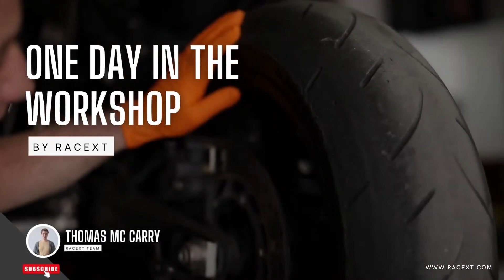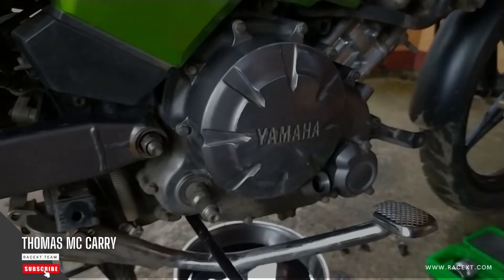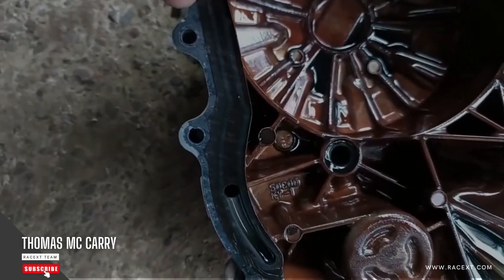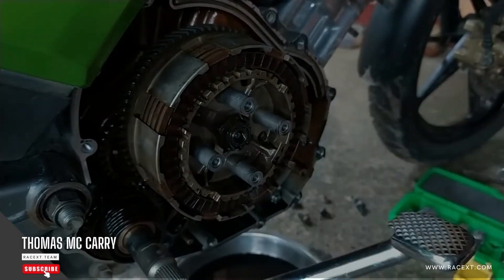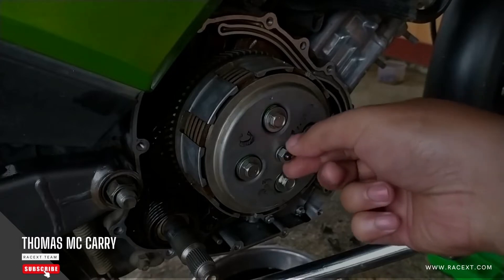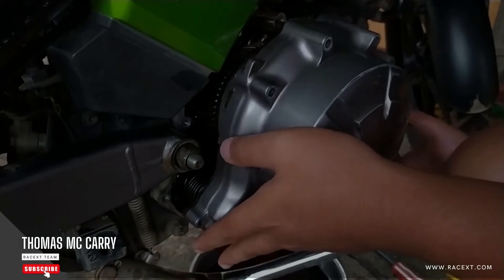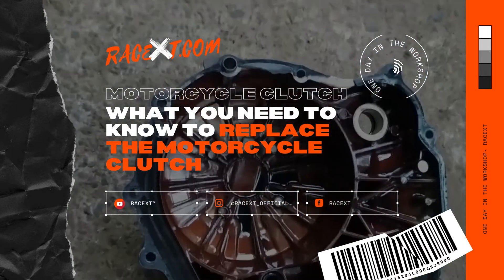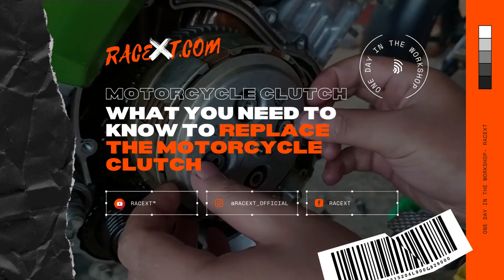RACEXT COURSE LESSON - Motorcycle clutch: what you need to know to replace the motorcycle clutch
This is an example video, and obviously, on each vehicle, there will be small tricks and techniques to be analyzed, which we explain in a more concrete and in-depth way on our Complete course, which you can find directly in the description; also, remember that if you log in today, you will receive a 70% discount, absurd, right? But let's get to the point and look at how this clutch has changed.

As with all motor vehicles, even a motorcycle with gears has a clutch; let's look at some details to learn more and avoid surprises.

How to disassemble the clutch?

The first step in any maintenance procedure is to disassemble the clutch unit. To accomplish this, the oil in the oil bath clutch housing must be removed. I recommend that you position the bike so that the clutch oil drains completely. To avoid causing damage to the bike's bodywork, I recommend that you find a way to protect the bike where it rests on the ground (if you don't have a stand or a lift bench). All that remains is to unscrew the screws that hold the clutch housing in place with the appropriate spanner, gradually and sequentially loosening them.

After removing the cover, remove the clutch unit and any gaskets that were present between the cover and the crankcase. If the gasket becomes stuck to the seat, remove it carefully without using sharp tools to avoid scratching or scratching the gasket's seat. If necessary, use appropriate solvents to thoroughly remove and clean the gasket seat before reassembling the new gasket to ensure a good seal..

How to close the clutch block?

You have completed the clutch block closure after inserting the new clutch plates purchased in accordance with the model of the bike. Screw the pressure plate in place without compressing the springs. Before positioning the crankcase, install the gasket that came with the clutch or that you previously purchased, following the model's instructions. The gasket must be precisely shaped to fit the engine block and crankcase on which it will be installed. If you don't have a shaped gasket, you can use the liquid gaskets in the tube, spreading the liquid to follow the shape of the crankcase.

Once the casing has been placed, tighten all the screws on the cover, taking care to tighten them gradually and precisely.

Remember to refill the clutch housing oil before starting the engine.

How to unlock motorcycle clutch?

If the motorcycle is stationary for an extended period of time, the clutch plates may become stuck together due to prolonged contact; see below for instructions on how to release the motorcycle's clutch.
There is no need to rely on the clutch lever by repeatedly pulling and releasing it. Instead, the pressure on the discs must be released by attempting to tear with the gear engaged and the clutch pulled. Insisting that it should occasionally come undone. If this isn't enough, I recommend disassembling the clutch and removing the discs by lightly passing abrasive paper over them (without exaggerating) to remove the patina that has formed on the contact surface.

I recommend inspecting the discs for wear and ensuring that no pieces have detached from the abrasive surface of the discs. If everything is in working order, thoroughly clean the contact surface of the discs before reassembling them. Also, ensure that there is a sufficient thickness of abrasive material on the discs; otherwise, consider replacing them.

Can the clutch and clutch bell be changed at the same time? Not always, and it is not a required action, but it is necessary to determine if the bell is only to be cleaned and to assess the degree of wear.

Great guys, and that's all for today. On behalf of the Racext team, we hope that today's content has been of assistance and support to many of you. We remind you that this and many other topics can be found on our motorcycle mechanics course, the leading course in motorcycle mechanics online, which guarantees you a final certification upon passing the exam.

Don't put it off any longer; if motorcycle mechanics is your passion or you simply want to take care of your vehicle, join the Racext Team.